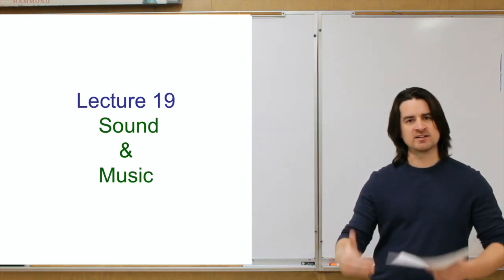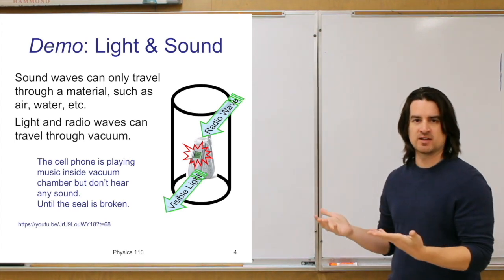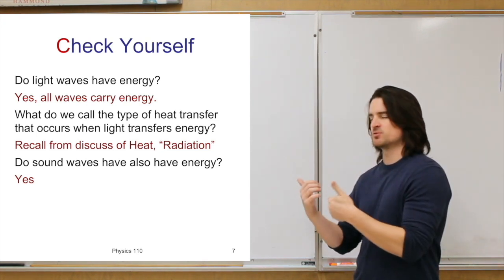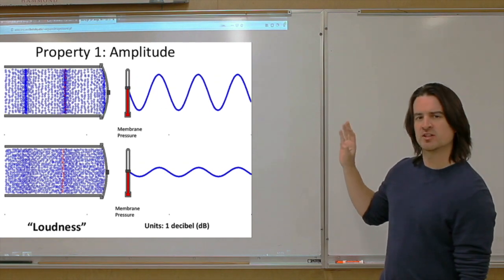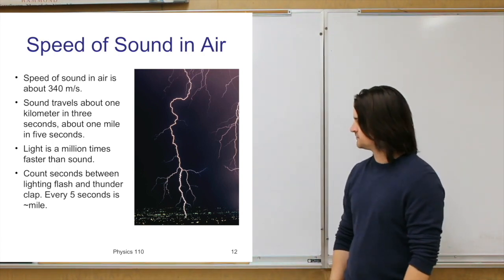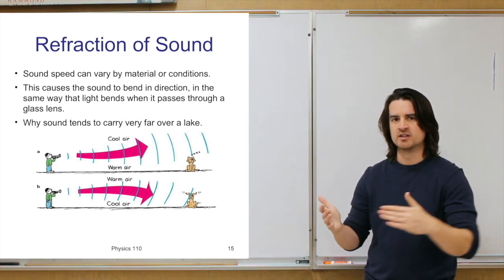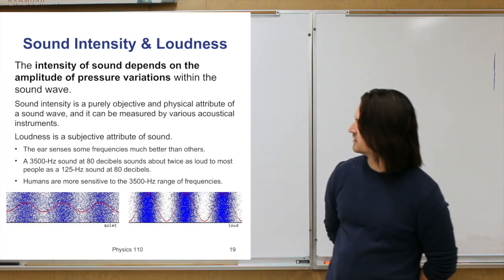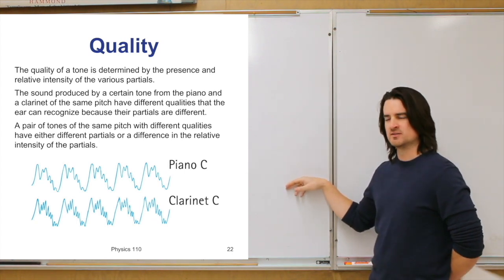Sound & Music - Descriptive Physics Lecture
This is a Descriptive Physics (Physics 110) lecture about Sound and Music.